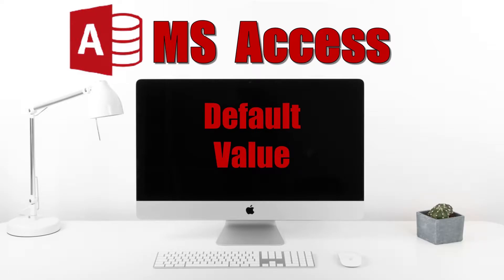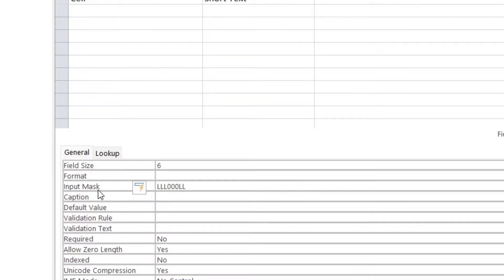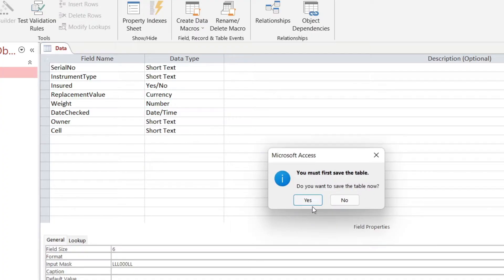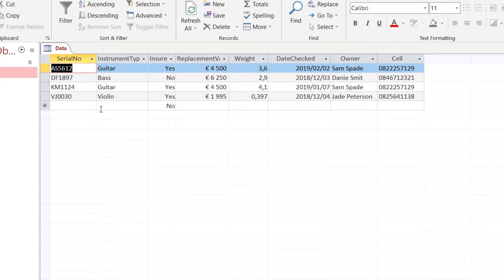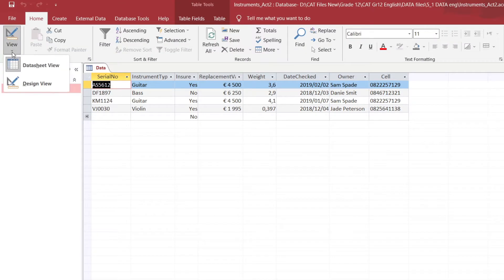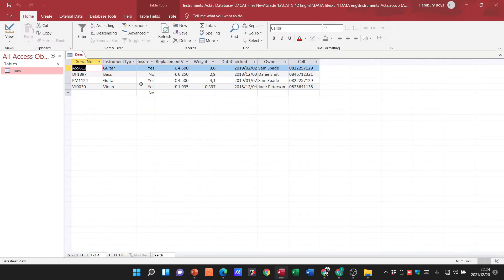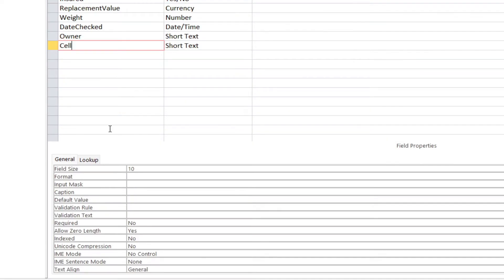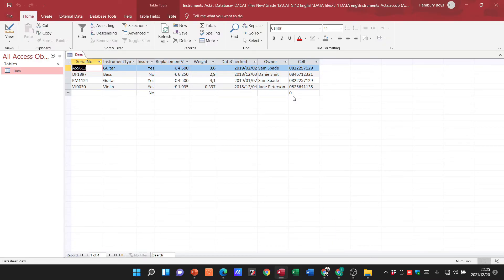Inserting a DEFAULT VALUE in ACCESS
in today's video we look at how to insert a DEFAULT VALUE into our design view of our DATABASE.